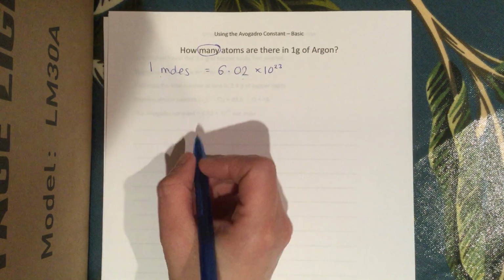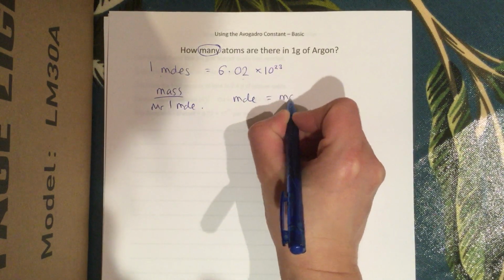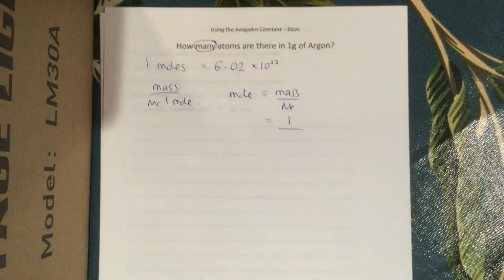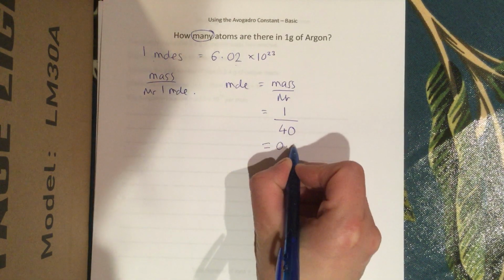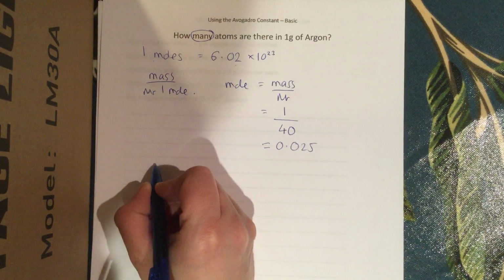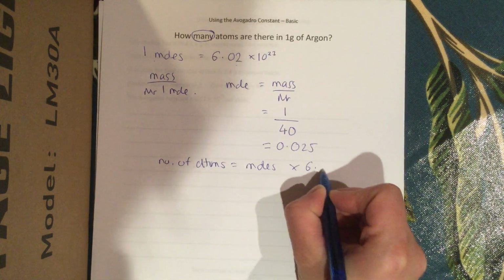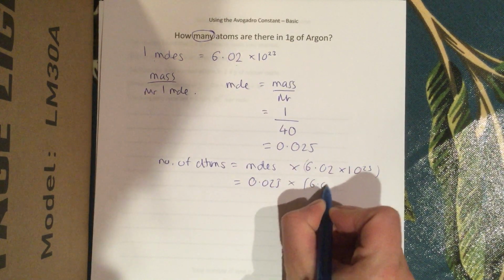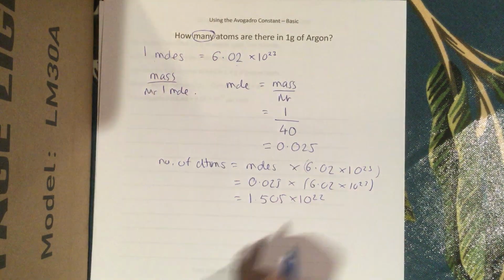Avagadro constant basic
AQA GCSE Chemistry Unit C3 Quantitative Chemistry
Basic example of using the Avagadro constant to calculate numbers of atoms in a known mass